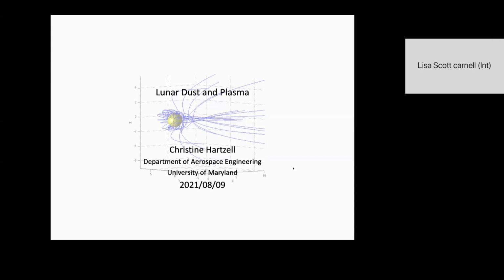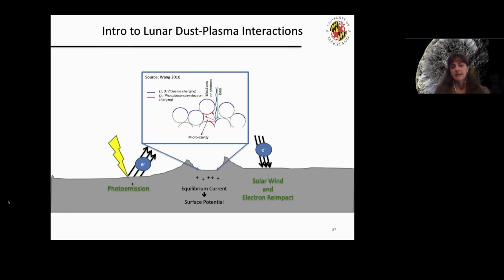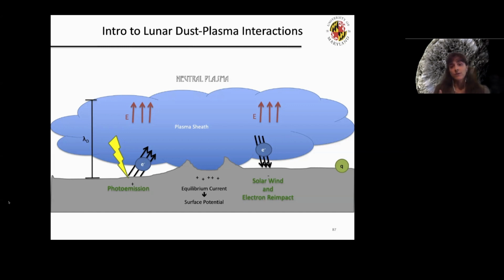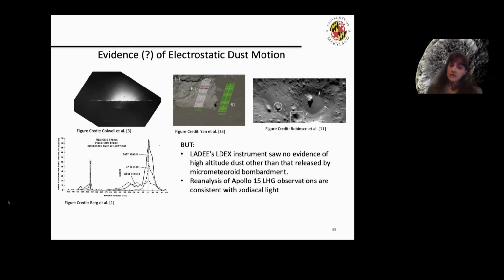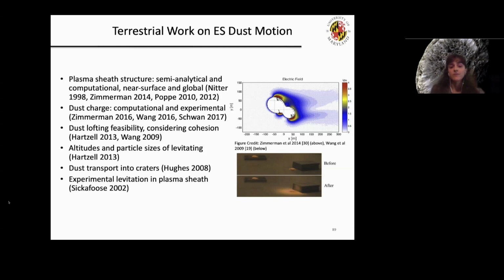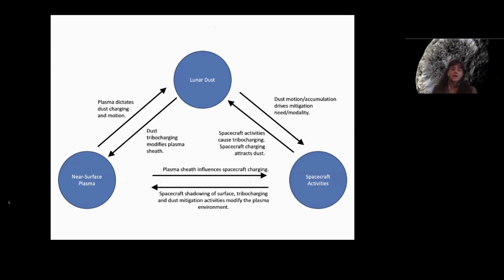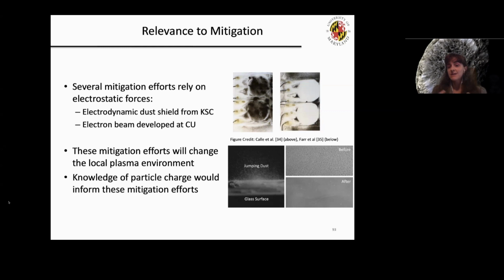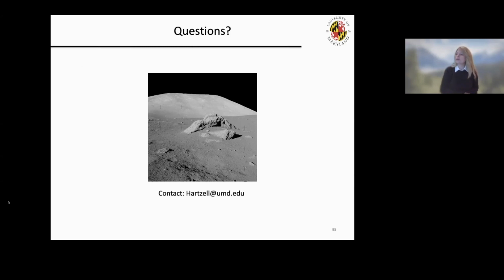Lunar Surface Science Workshop: Fundamental and Applied Lunar Surface Research..: Christine Hartzell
Lunar Dust and Plasma
Christine Hartzell